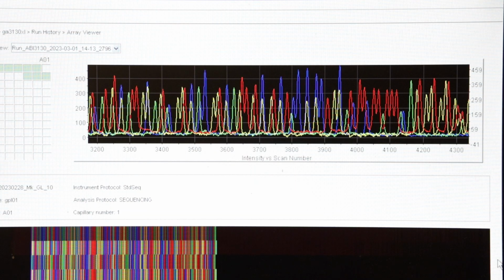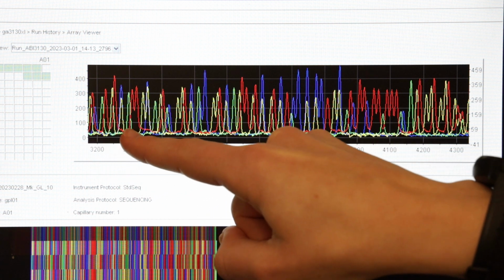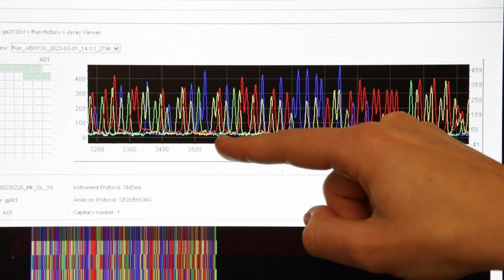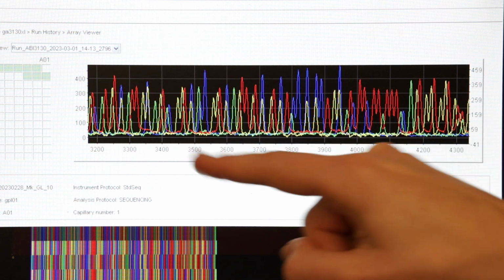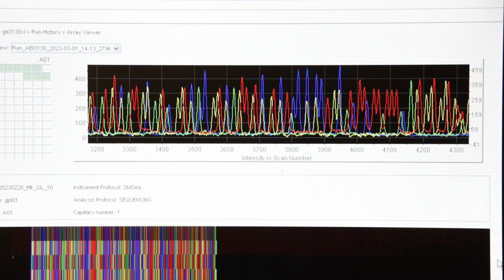Genomics II: How Do We Sequence DNA?